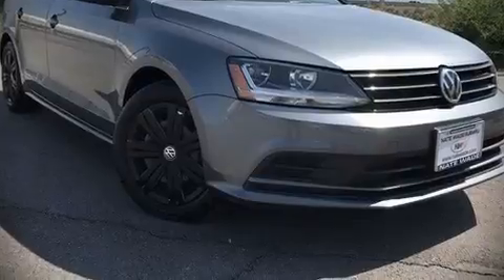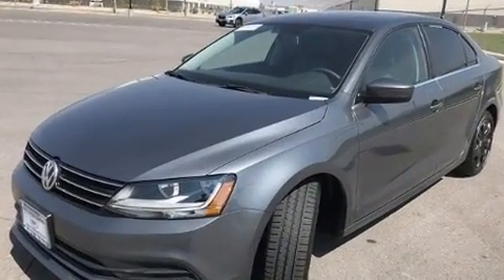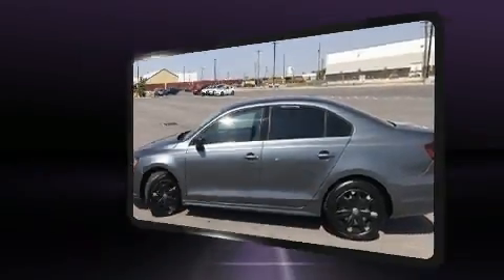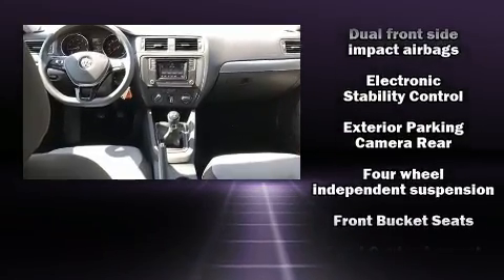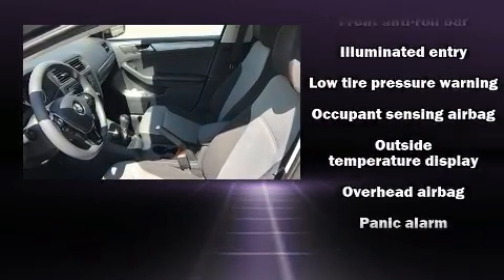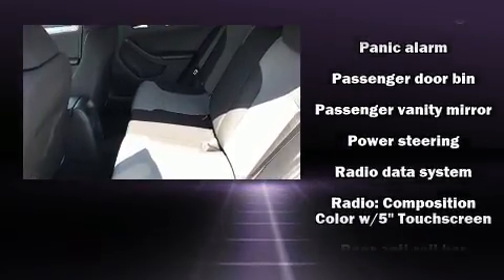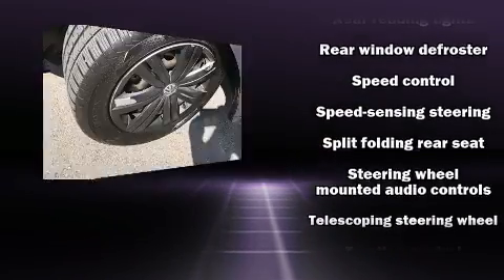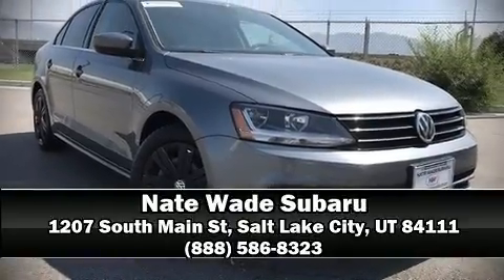2017 Volkswagen Jetta 1.4T S in Salt Lake City, UT 84111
Get excited about the 2017 Volkswagen Jetta. This 4 door, 5 passenger sedan has not yet reached the 50,000 mile mark! It features a standard transmission, front-wheel drive, and an efficient 4 cylinder engine. Turbocharger technology provides forced air induction, enhancing performance while preserving fuel economy. Top features include cruise control, variably intermittent wipers, a trip computer, front bucket seats, heated door mirrors, power windows, remote keyless entry, and 1-touch window functionality. Audio features include a CD player with MP3 capability, steering wheel mounted audio controls, and 4 speakers, providing excellent sound throughout the cabin. Side curtain airbags deploy in extreme circumstances, shielding you and your passengers from collision forces. It also arrives with a Carfax history report, providing you peace of mind with detailed information. We have the vehicle you've been searching for at a price you can afford. Stop by our dealership or give us a call for more information.